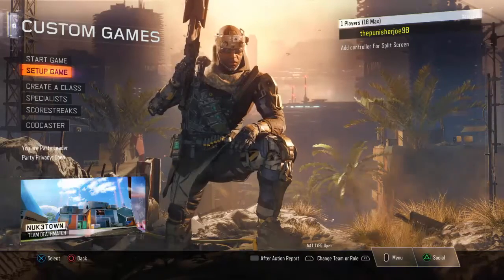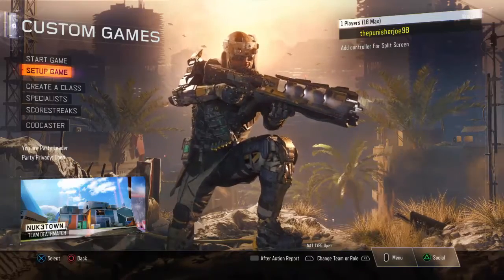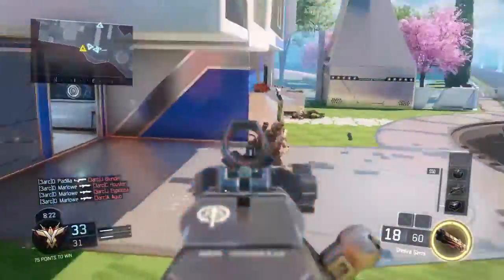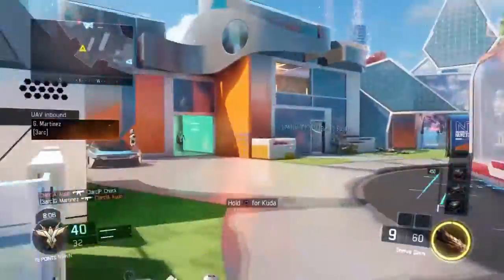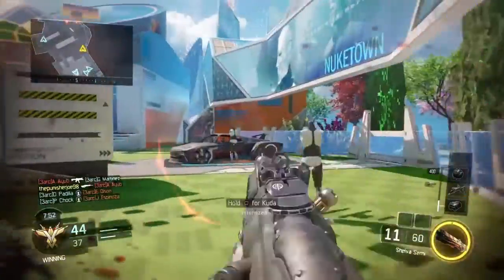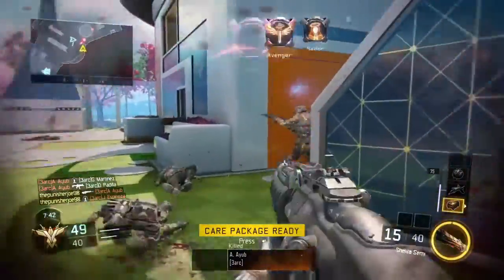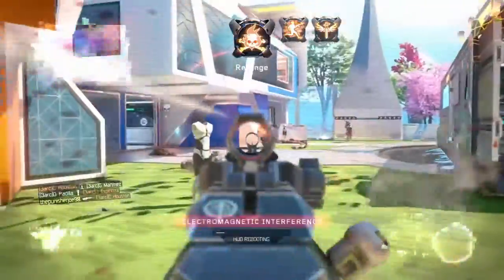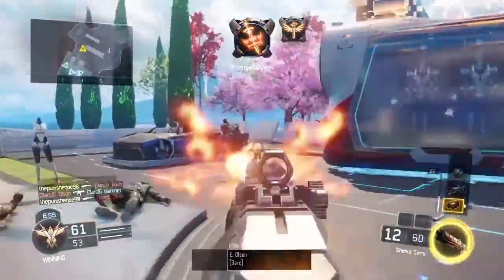Best Attachment for Sheiva BO3